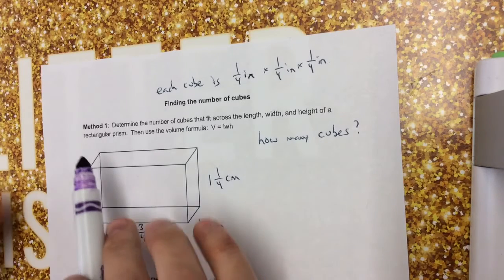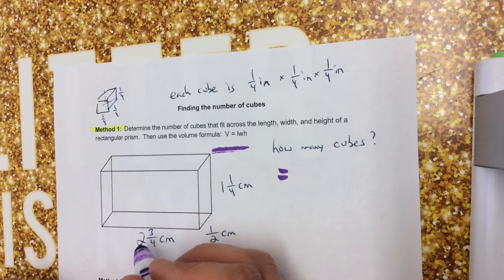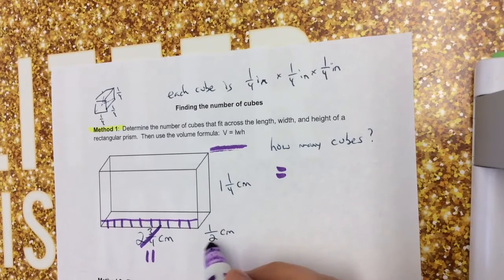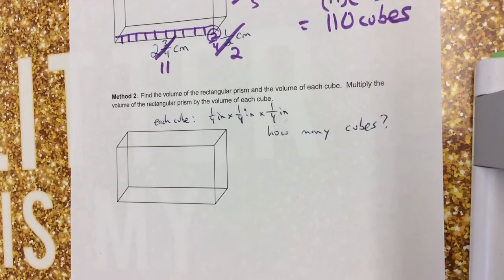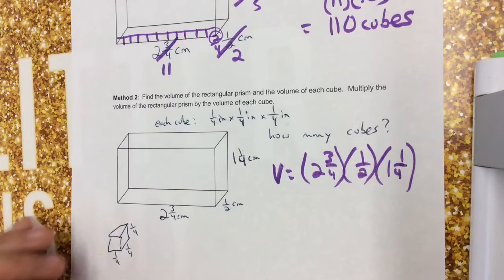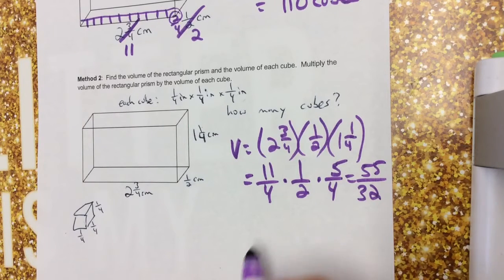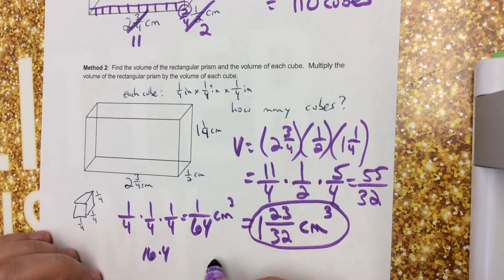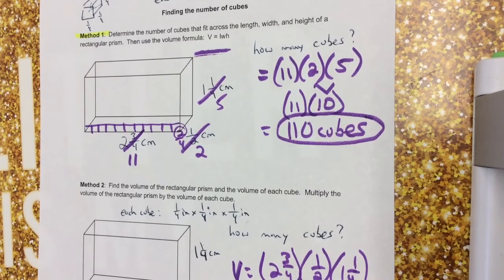Finding the volume of rectangular prisms with fractional edges